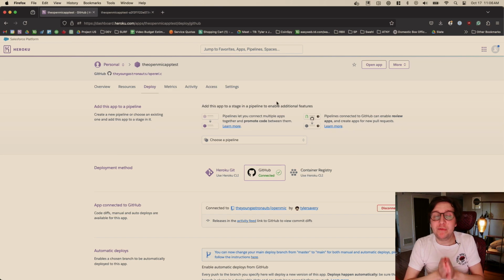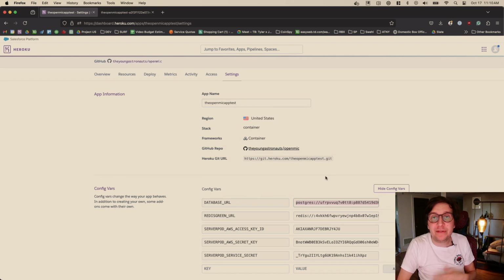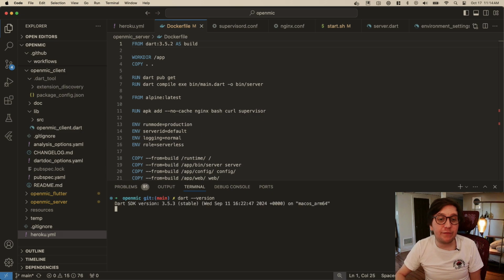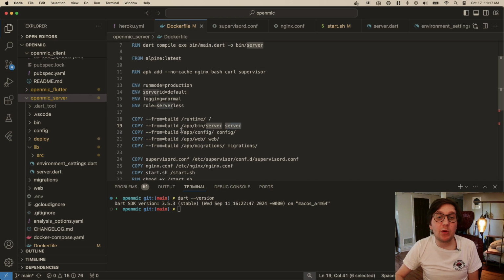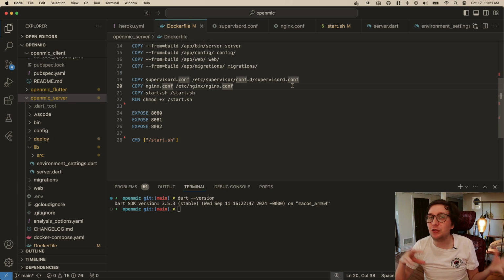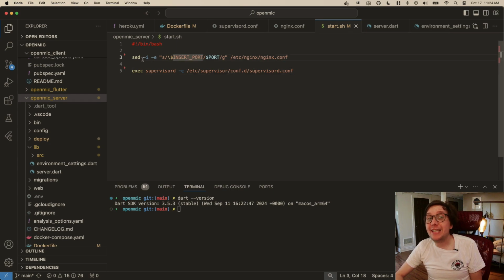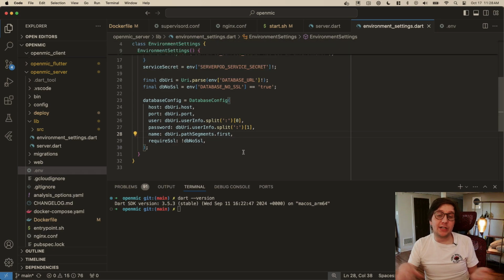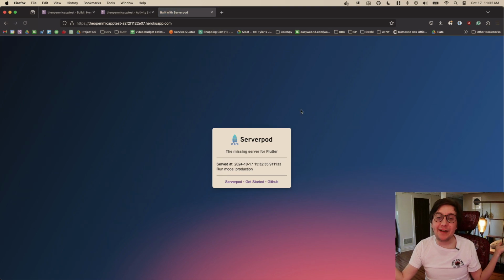Deploy Dart + Serverpod Backend Easily to the Cloud!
In this video, I’ll show you how to deploy your Dart + Serverpod backend without the hassle. While Serverpod provides Terraform files for AWS/GCP deployment, they’re outdated (AWS even relies on deprecated resources!) and can get expensive.

Instead, I’ve cracked the code for a simpler, more efficient deployment process. We’ll be using Heroku as our PaaS, but with minor tweaks, this method should work on other containerized hosting platforms like DigitalOcean App Platform, Render, Fly.io, or Porter.

✨What You’ll Learn:
- Setting up Docker for your Serverpod app
- Configuring nginx as a reverse proxy
- Using supervisor to manage processes
- Deploying to Heroku with ease